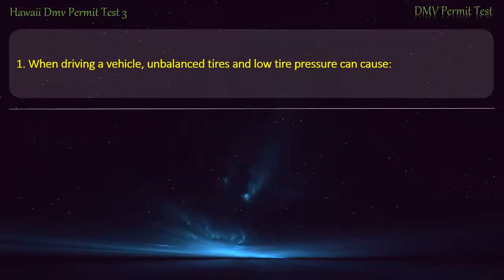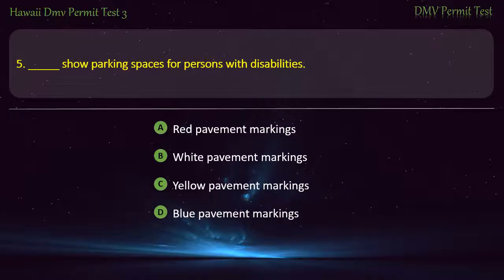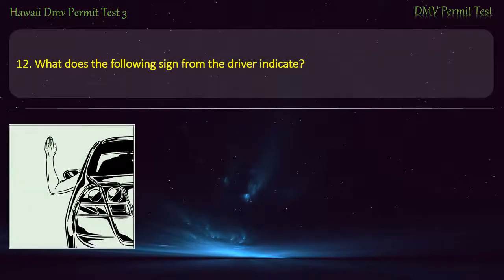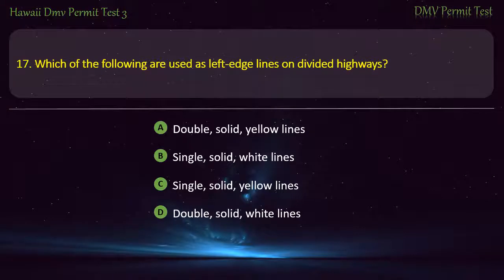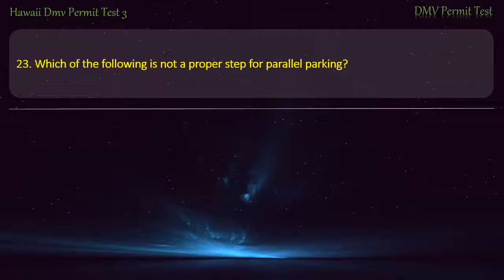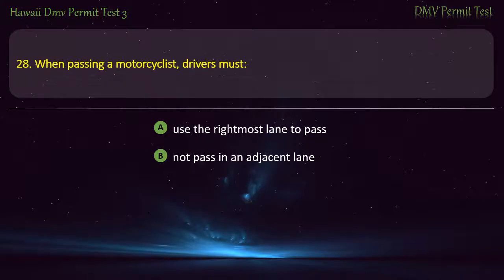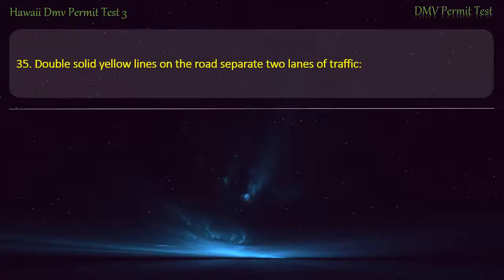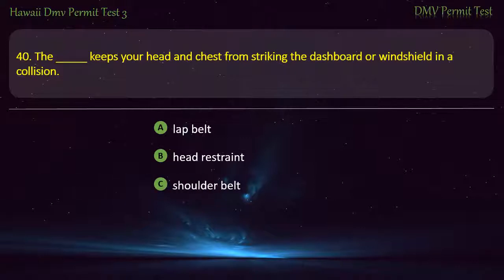Hawaii DMV Permit Test 3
Hope that our practice tests will help you well prepare for the written test. Keep practicing with us, you'll get your license soon ;-)